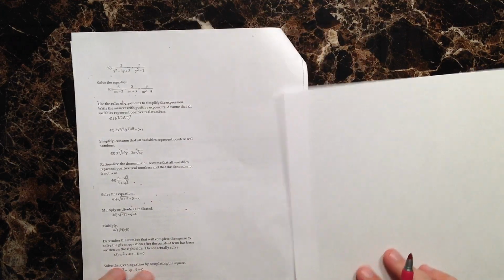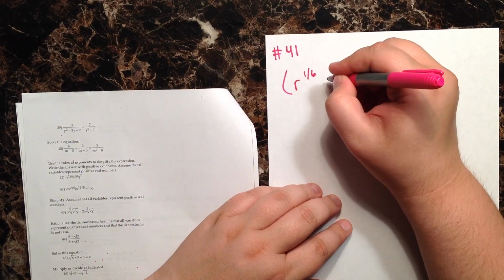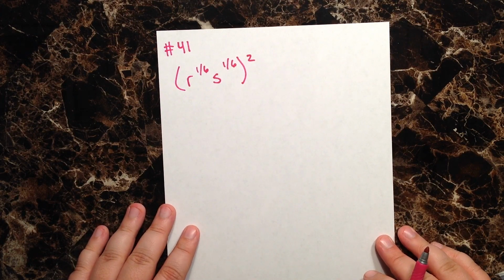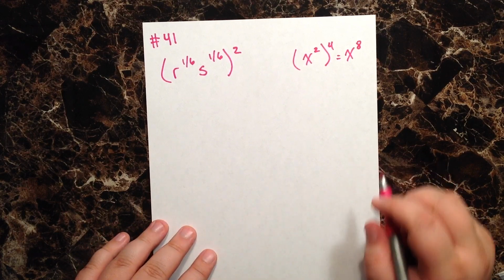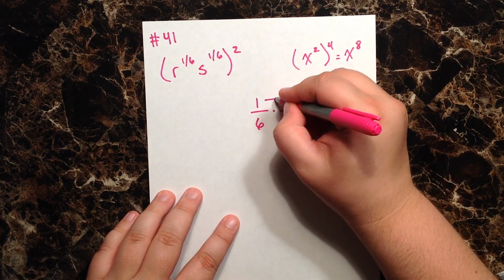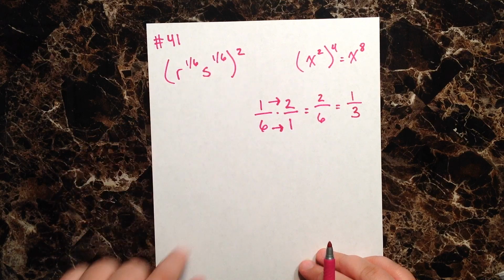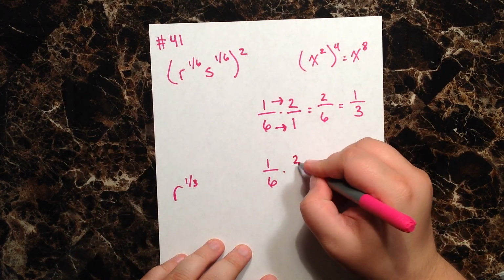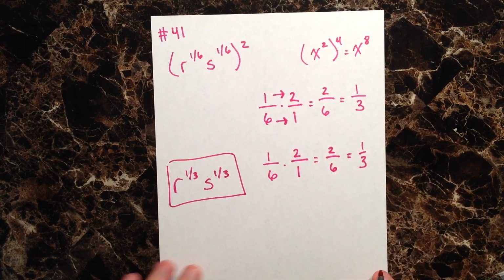Final Exam Review Series: Question #41, Power to a Power